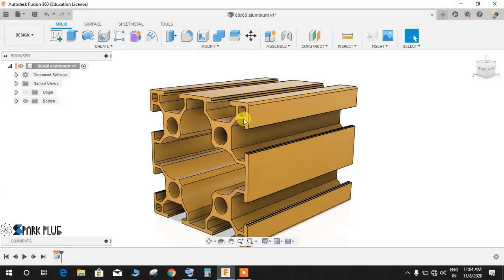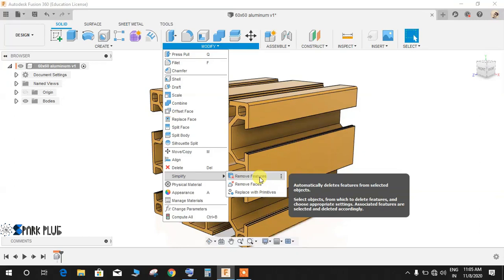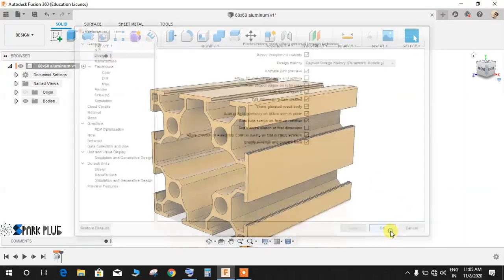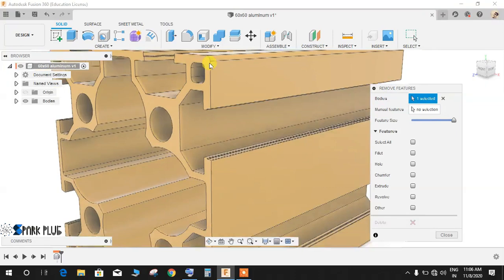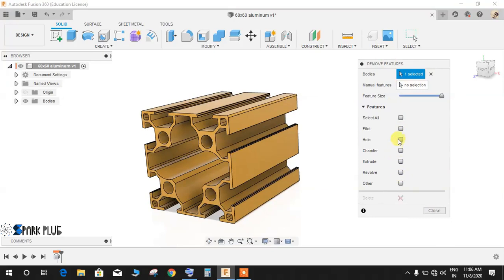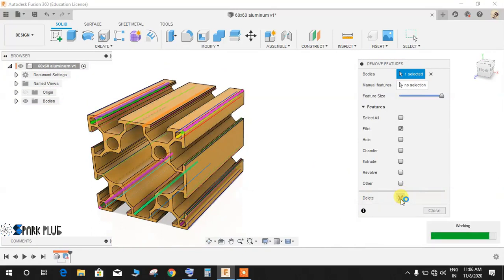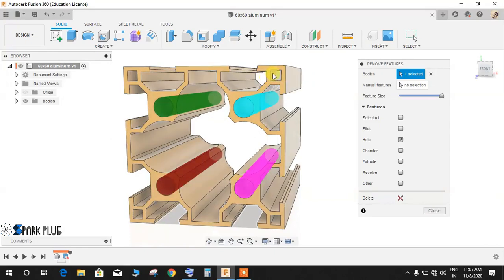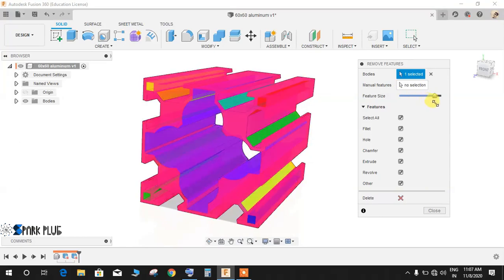How to Remove A Feature In Fusion 360 | Fusion 360 Tutorial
Hey guys in this video tutorial I will be showing you how to remove a particular feature in fusion 360.
we don't have a direct option for removing a particular feature in fusion 360 however if you go to the setting preferences and pop for certain settings then you will be e able to access remove feature command.

This is nice exercise to put to practice what we have learner so far .

In this video you will find about basic use of commands like extrude, fillet, chamfer, loft  , trim , stitch , sweep and creating sketch , circular Pattern , revolves etc